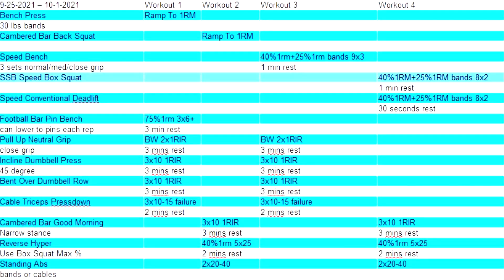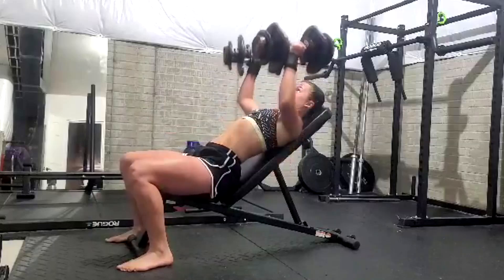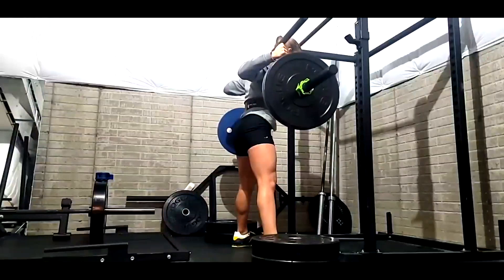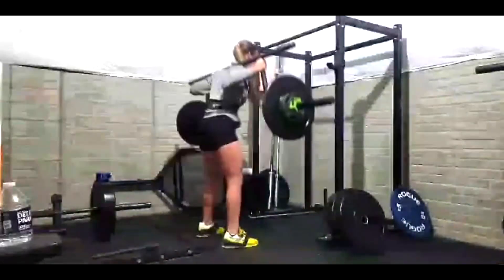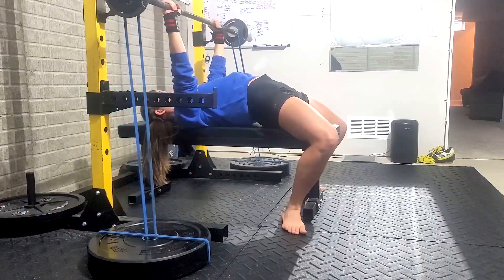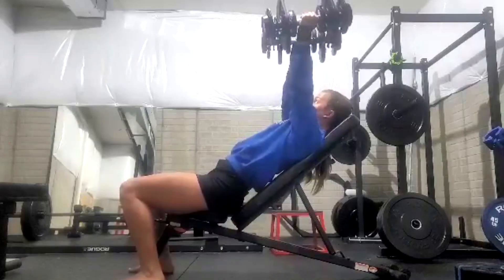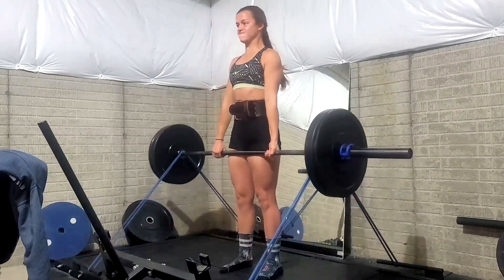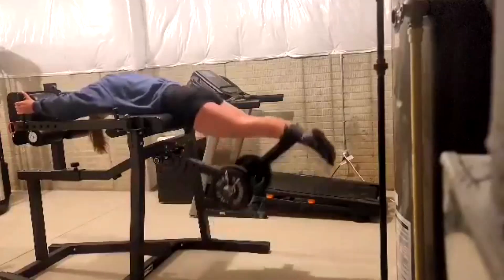Team Blaha Client Emma - An Average Week Of Training On Team Blaha Part 6!